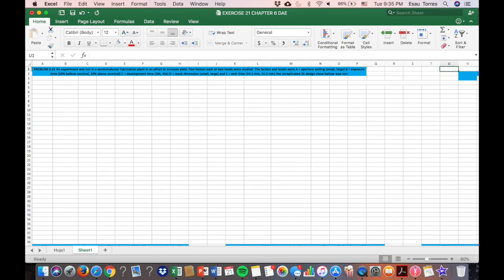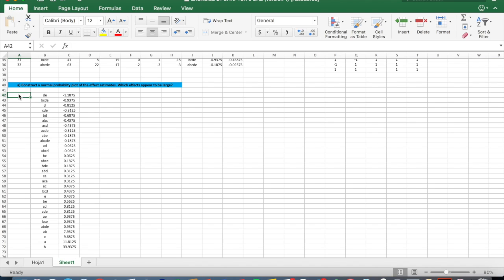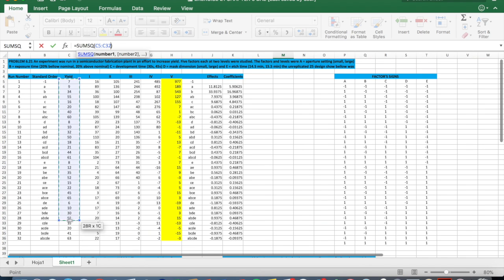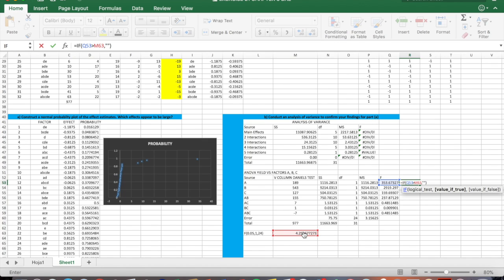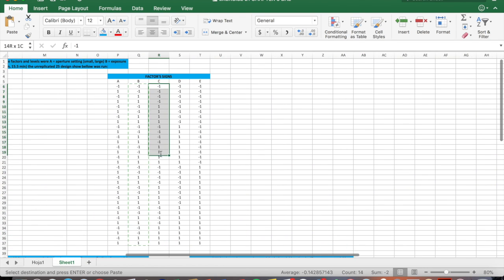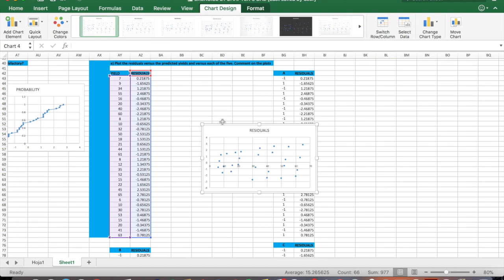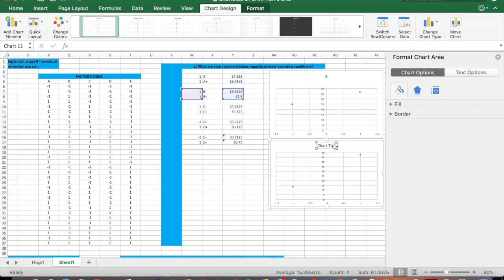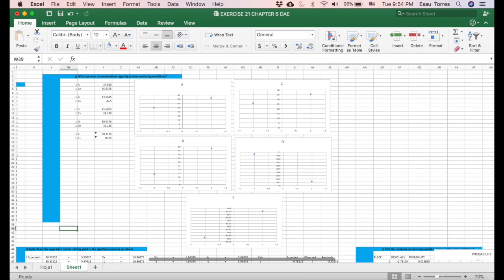Desing and Analysis of Experiments Problem 6.21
Esau Torres student of Tec de Monterrey solving the following problem: 6.21 An experiment was run in a semiconductor fabrication plant in an effort to increase yield. Five factors each at two levels were studied. The factors and levels were A = aperture setting (small, large) B = exposure time (20% bellow nominal, 20% above nominal) C = development time (30s, 45s) D = mask dimension (small, large) and E = etch time (14.5 min, 15.5 min) the unreplicated 25 design show bellow was run: